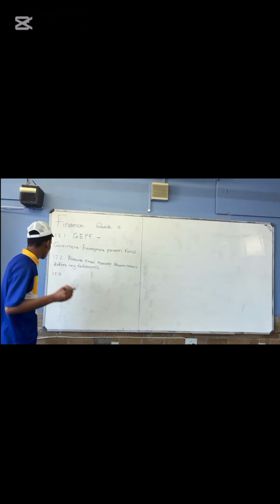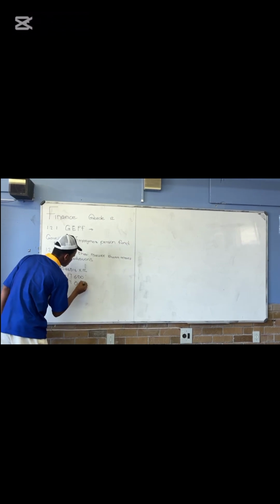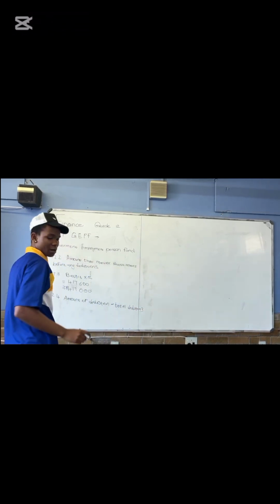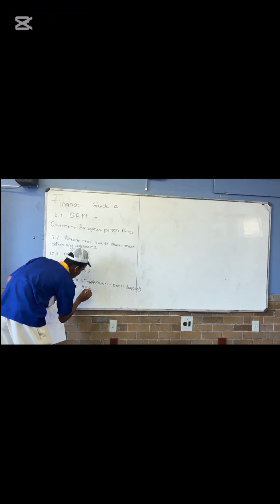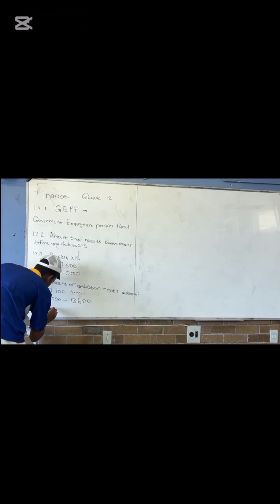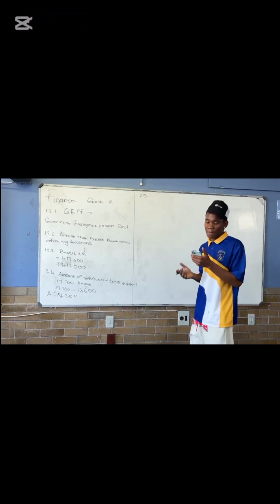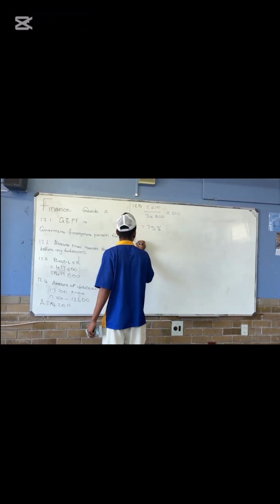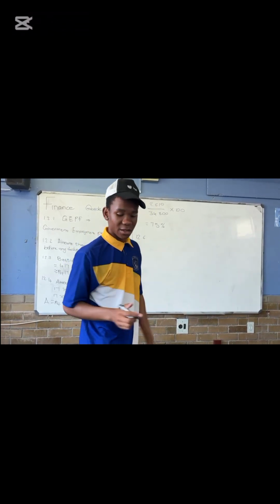Cash Price Grade 12 Math lit